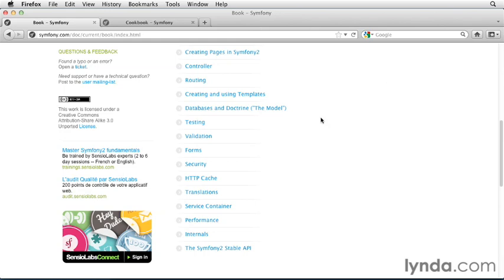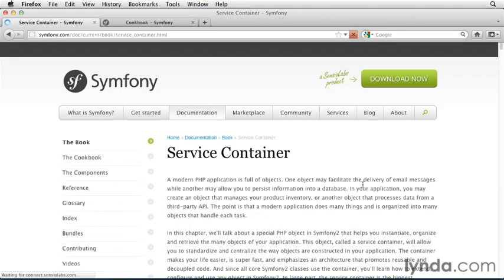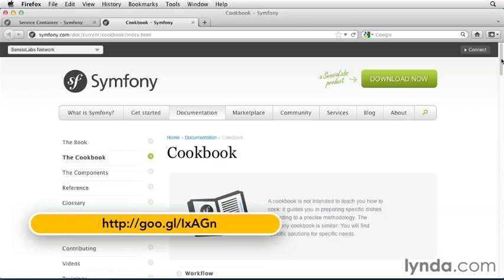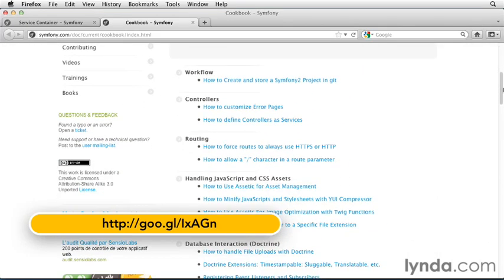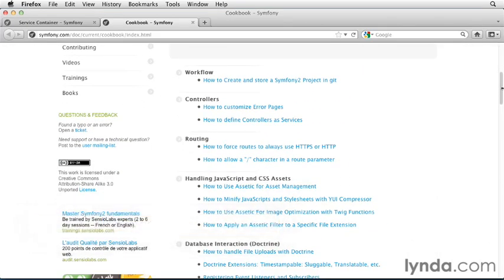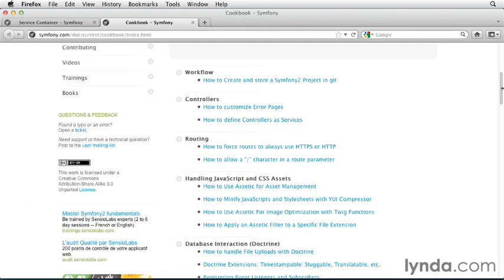MarocTuto.com_06 Symfony Taking it from here